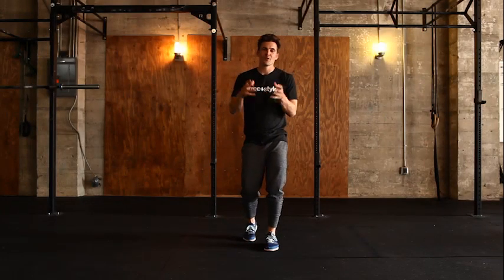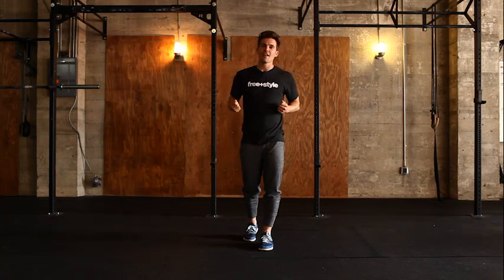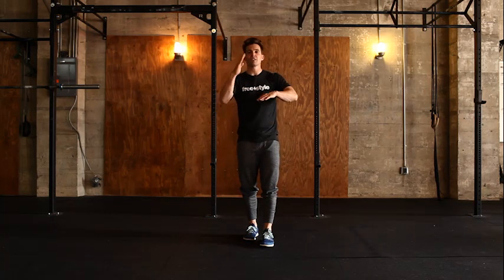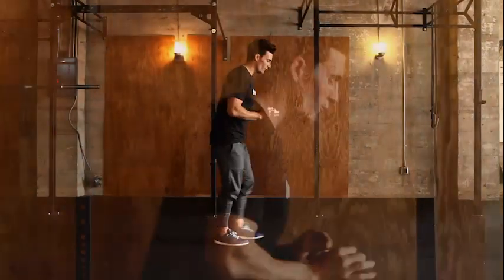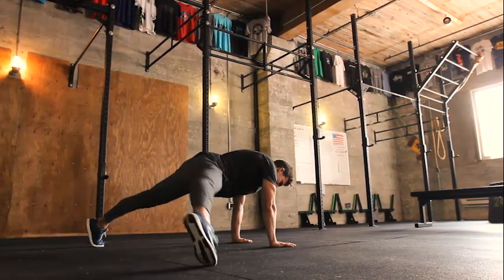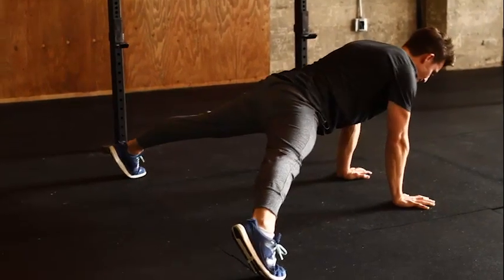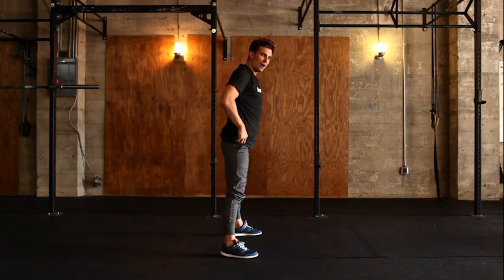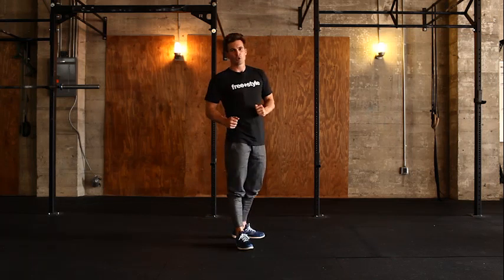Push Up LEVEL 2 | The Short Body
The Move Strong program is designed to assist you in bringing to life the principles of Freestyle by guiding you through a progressive series of instructional videos that feature:

- Squatting Mechanics - Squat, Lunge, Pistol, and Rolling Pistol.
- Pushing Mechanics - Push Up, Dip, Kipping Dip, Handstand Push Up, and Kipping Handstand Push Ups
- Pulling Mechanics - Row, Pull Up, Kipping Pull Up, Muscle Up, and Kipping Muscle Ups.

In addition, I have broken each movement down into progressive levels that range from 1 to 5 and can be applied into a Four Phase Program structured to challenge your movement strength, stamina, and endurance.